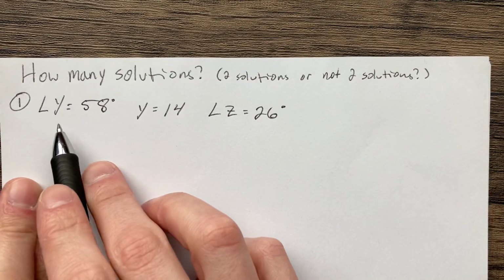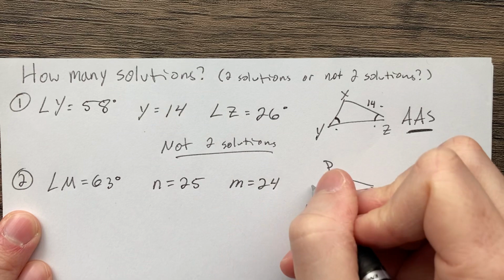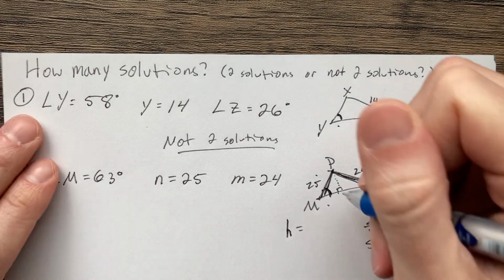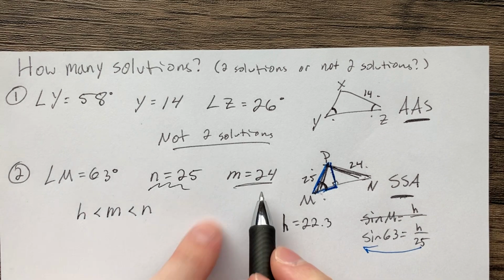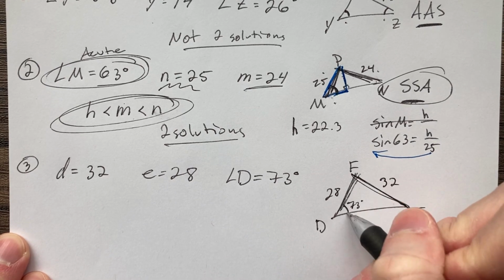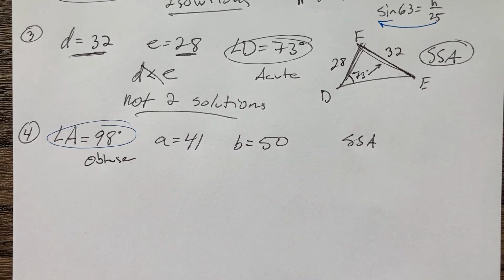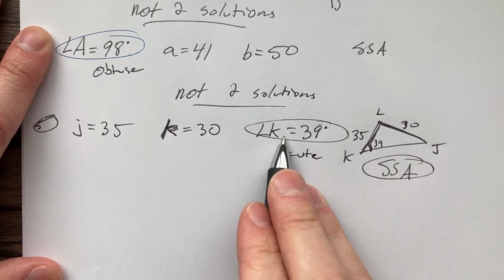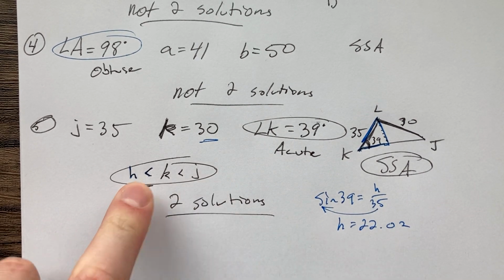Law of Sines - How many solutions?